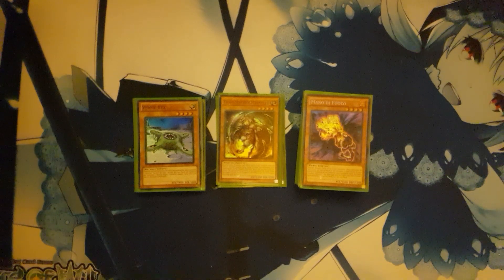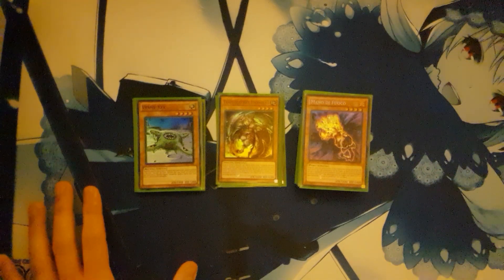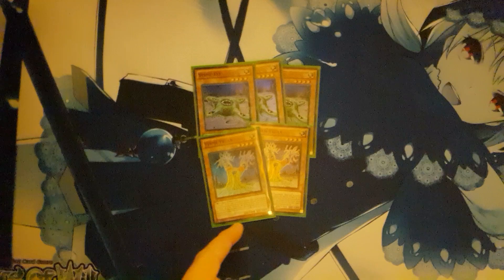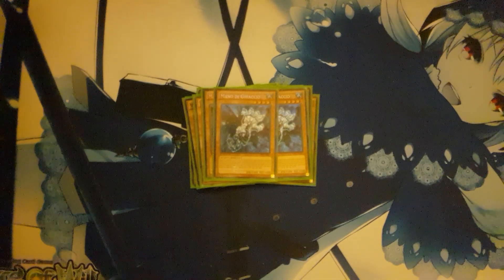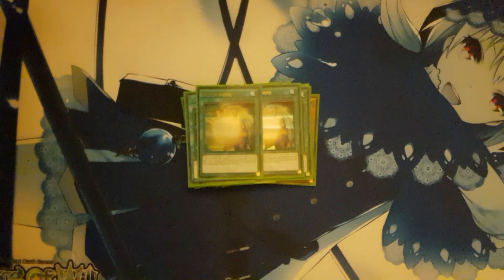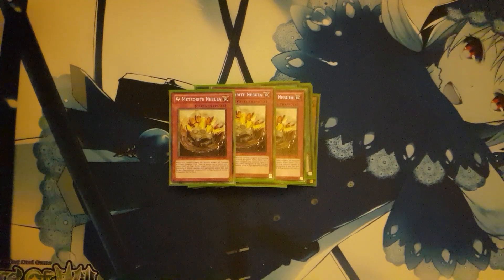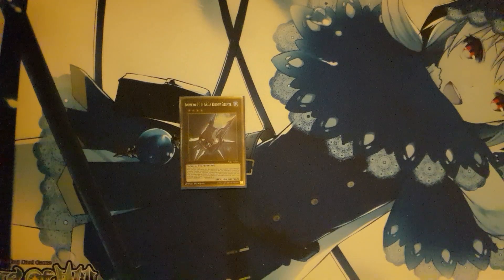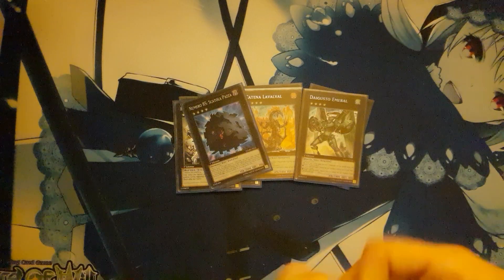Worm Traptrix Hand HAT Format Rogue Deck Profile